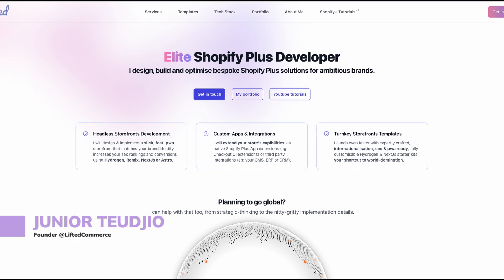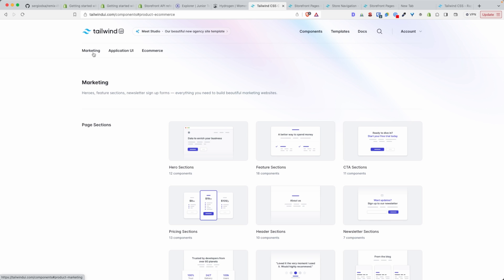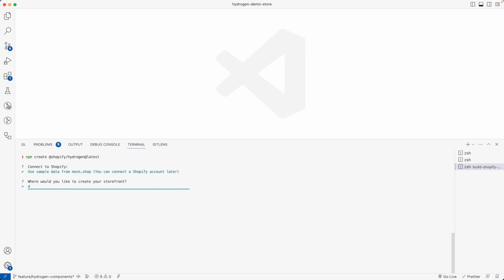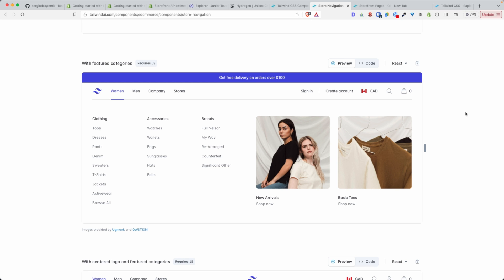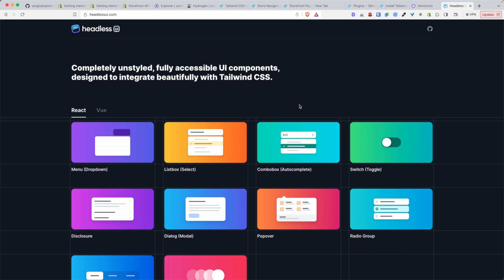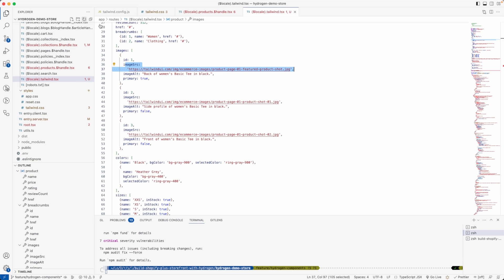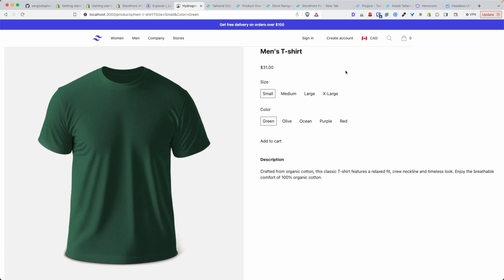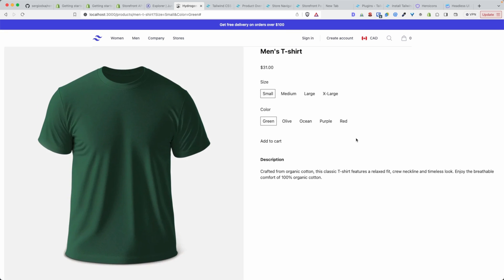how to setup shopify hydrogen store with tailwind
In this tutorial we'll learn how to style a Shopify Hydrogen storefront using Tailwind CSS.

► ABOUT  LIFTEDCOMMERCE ◄

👋 Hey there, is a UK-based team of Elite Shopify Plus & Hydrogen Experts and we hope you find this tutorial helpful.

► OUR SHOPIFY PLUS EXPERTISE  ◄

🟡 Headless Storefronts Builds (with Hydrogen, Remix, NextJs or AstroJs)
🟡 Feature-packed Turnkey Headless Storefronts (launch in weeks not months)
🟡 Shopify Plus Custom Apps
🟡 Shopify Plus Custom Integrations
🟡 Shopify Plus Migration
🟡 Shopify Plus Internationalization & Localization
🟡 Shopify Plus Technical SEO
🟡 Shopify Plus Tech Stack Consultancy
🟡 Shopify Plus Ongoing Teach Maintenance

Our goal is to help Shopify brands seamlessly transition to the headless & composable commerce era and we’d love to help.

► THIS IS FOR SEARCH ENGINES  ◄

🟡 Shopify Plus Experts
🟡 Shopify Plus Agencies
🟡 Shopify Plus Agency UK
🟡 Shopify Plus Developers
🟡 Shopify Plus Partners
🟡 Shopify Hydrogen Developers